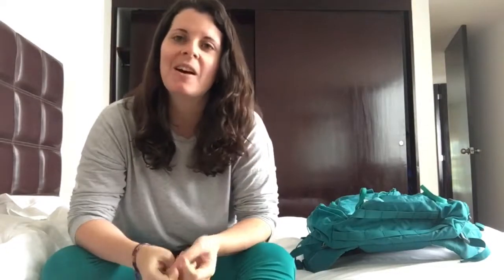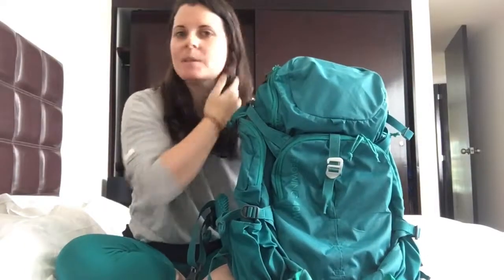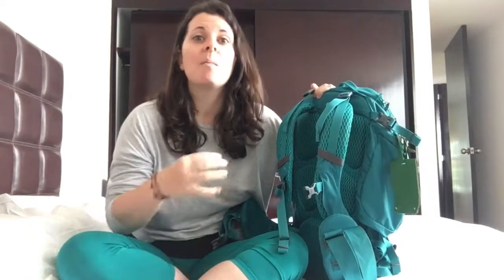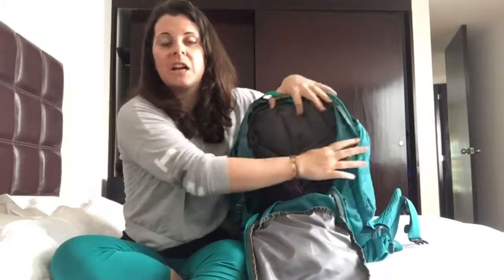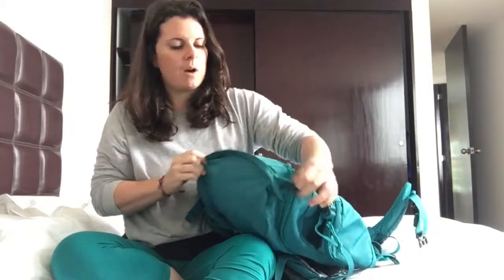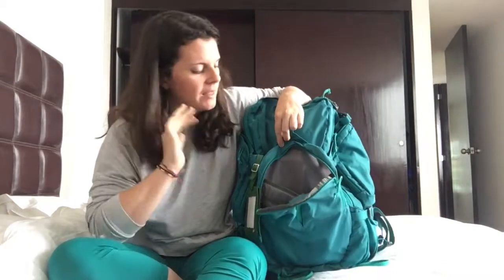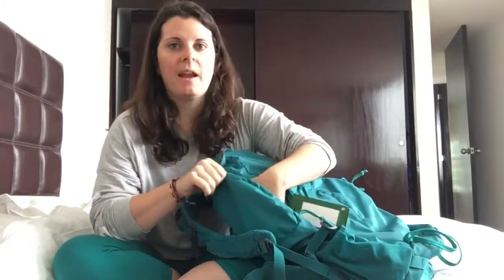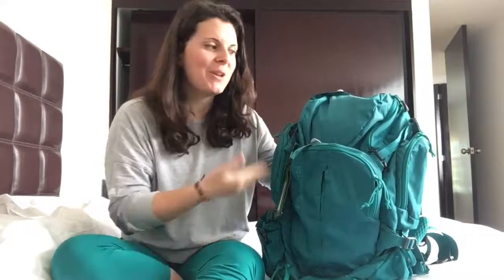REVIEW of the Kelty Redwing Women's 40 (& Why I Chose It Over an Osprey)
I traveled with the Kelty Redwing Women's 40 for a year in 2018 while I traveled the world on Remote Year. I literally recorded this video from my room in Mexico City. Learn all the reason why I was OBSESSED with it why I traveled and hiked around the world for a year!

Raincover I got

Join my BURNOUT MEMBERSHIP & get access to stress and burnout curriculum, my Notion planner, & my Notion Support Group

0:00 - Intro
0:34 - Why I Chose Kelty
2:05 - A Note on the Color
2:30 - Padding, Straps, & Hip Belt
3:05 - Limited Adjustability
3:42 - The Pockets
4:15 - U-Zip Main Pocket
5:19 - Hydration Sleeve
6:14 - Top Pocket
7:10 - Stash Pocket
8:39 - Front Packet
9:17 - Side Pockets
10:43 - In Summary

WHO I AM:
I'm Ellyn - a former scientist turned burnout and stress management coach. I go by Coach Ellyn online, so you do not have to worry about the super German last name. My channel centers around productivity, self-care, mindset, and burnout/stress tips to provide valuable content for helping you achieve more with less burnout. I also share more about my personal journey to do just that, make career pivots, and more.